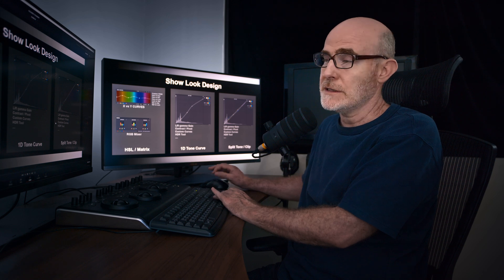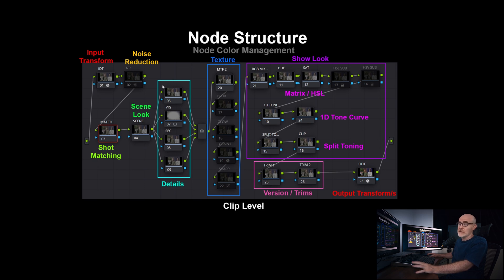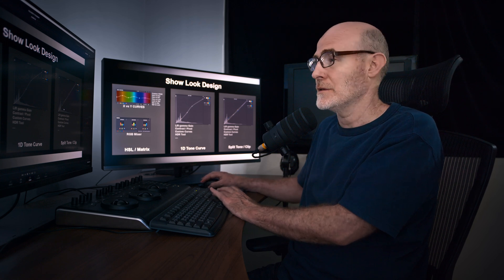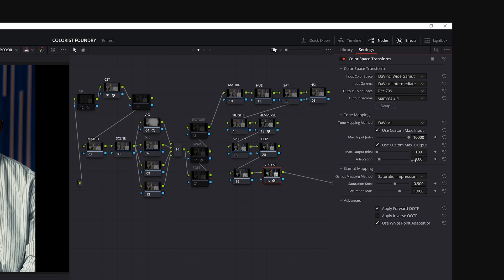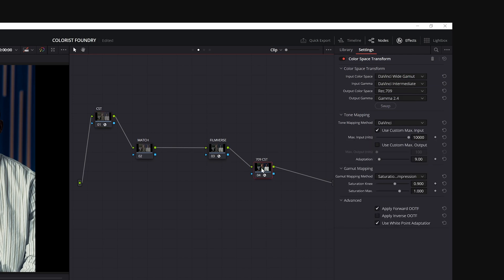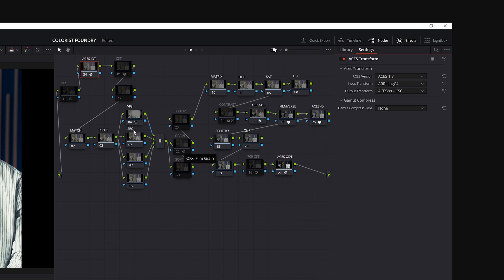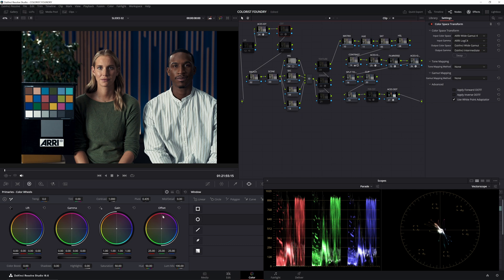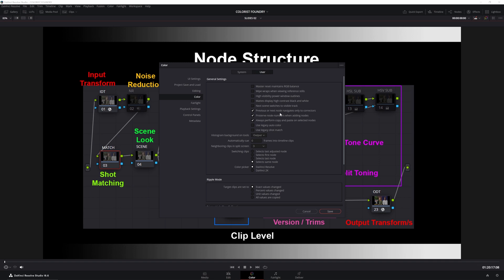The 2024 Look Building and Node Tree Master Class | Senior Colorist | Film Color School (Part 3)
🎨 Welcome to Color School for Filmmakers and Aspiring Colorists! This series is all about building a deeper understanding of digital color, exploring essential terms, and discovering the tools used in modern filmmaking. Whether you're just starting or looking to expand your knowledge, these videos are crafted to offer insight into the world of digital color in films.

📺 In this episode, we're thrilled to have Paul Hanrahan, a seasoned colorist with over 30 years of experience, lead us through a comprehensive exploration of node structure in DaVinci Resolve. Paul will walk us through the essential building blocks of node-based grading, showing how to create dynamic, flexible looks and streamline your workflow. Whether you're a filmmaker or an aspiring colorist, this episode is packed with insights to help you harness the power of nodes and elevate your color grading craft.